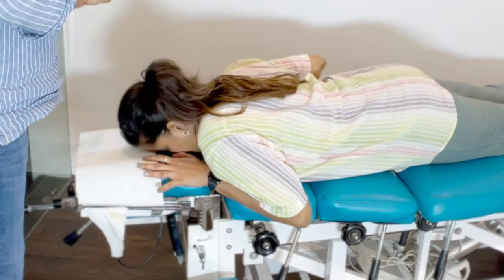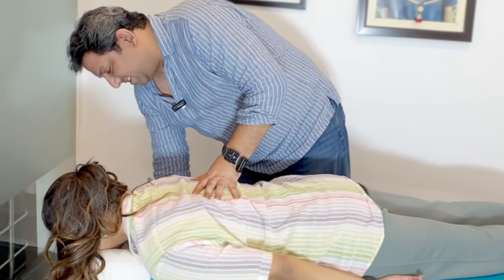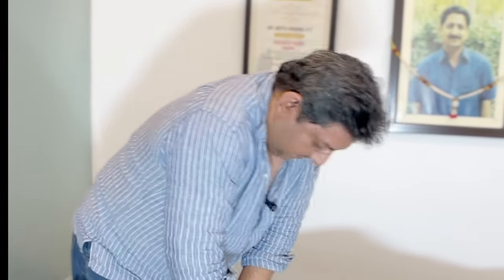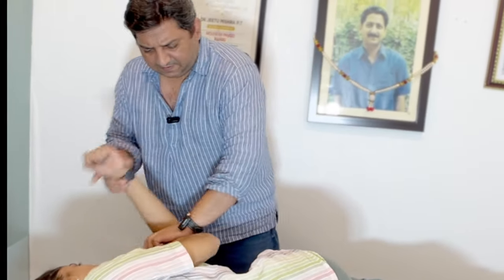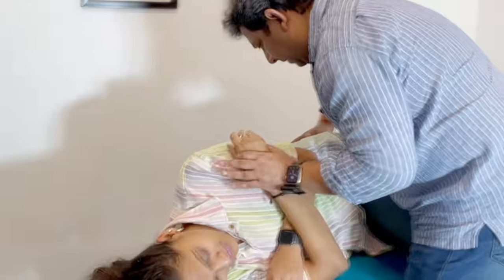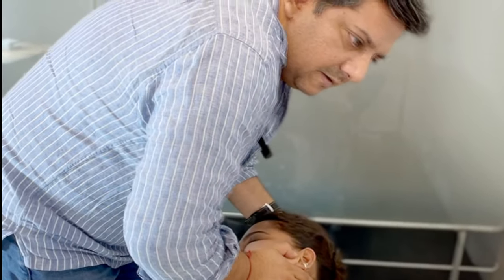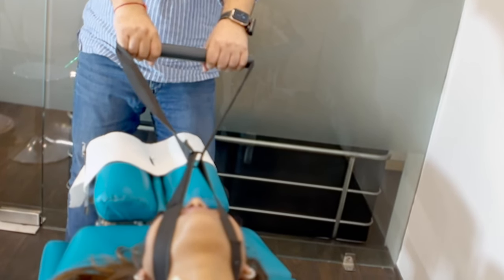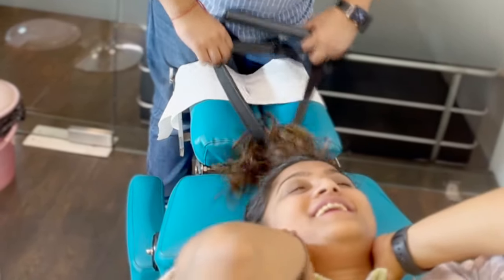She Was So Nervous For Getting Chiropractic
Delhi:
A-289, Basement, Defence Colony, New Delhi-110024
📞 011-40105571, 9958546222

Gurugram:
SPO-218, South point Mall sector-53, Gurugram, Haryana- 122011

hsc chiropractic
chiropractor
chiropractor in delhi
chiropractor delhi
chiropractor india
indian chiropractor
chiropractic adjustment India
indian chiropractic
chiropractor india
ciropatric
chiropractic delhi
active plus
chiropractic adjustment
indian chiropractic adjustment
desi chiropractor
acctive plus chiropractor and acupuncture sports injury clinic
chiropractic indian
chiropractic india
acctive plus
noise tune active plus
nude chiropractor